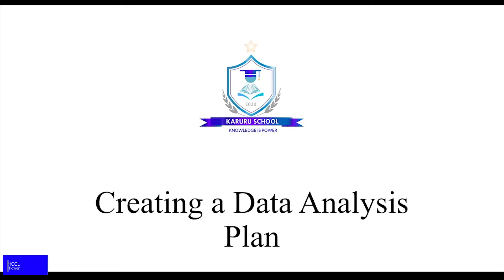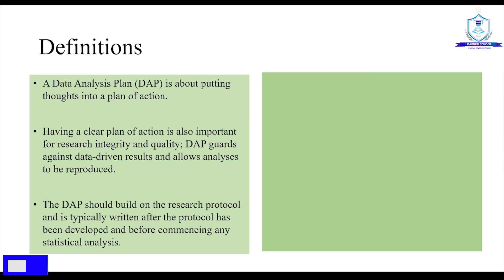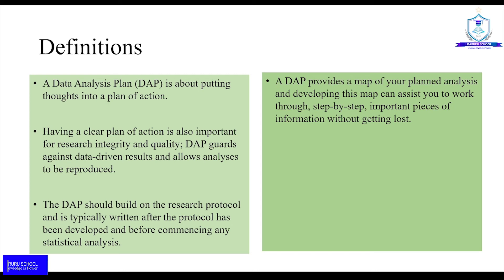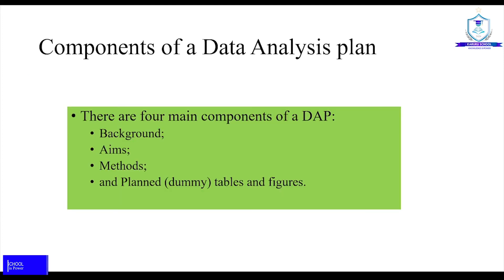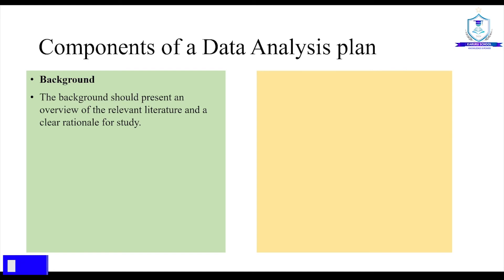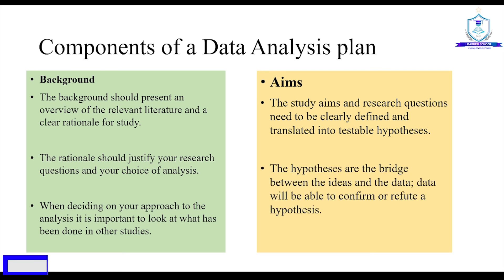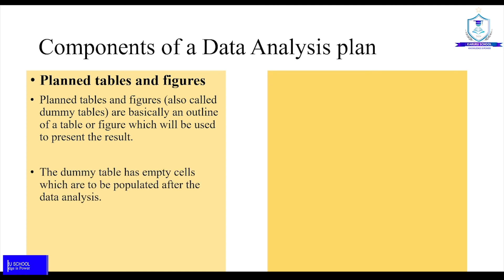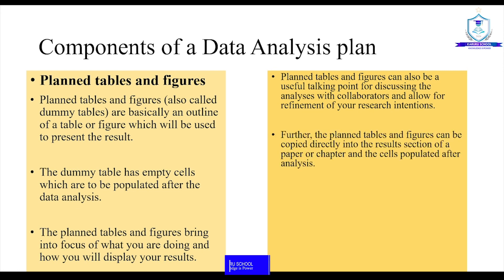Components of a Data Analysis Plan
This video outlines the various components of a Data Analysis Plan in a simple and easy-to-understand language.